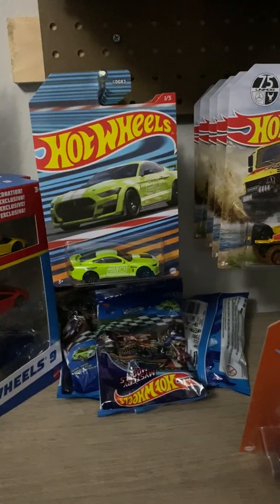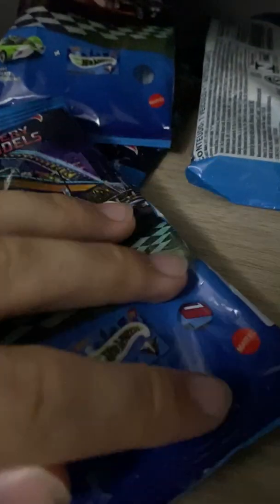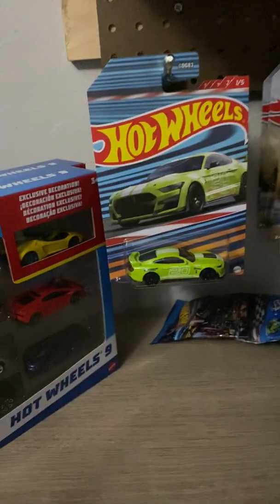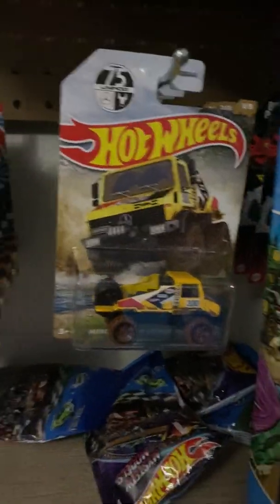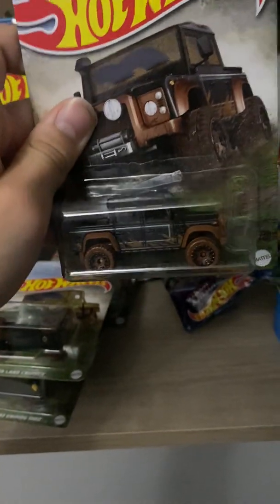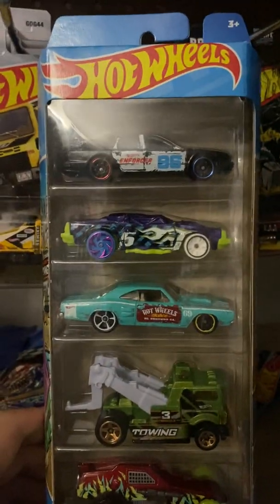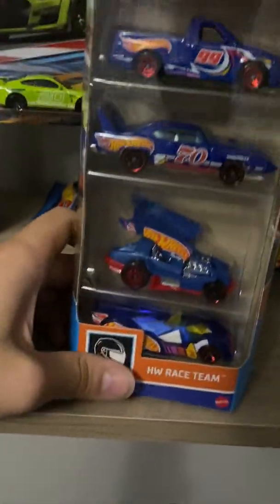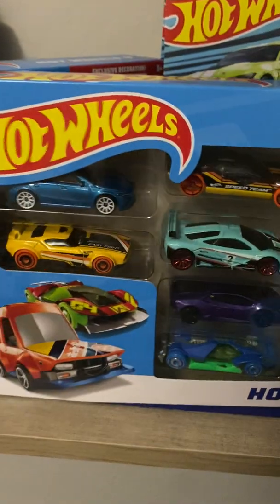My finds from the past 2 weeks!